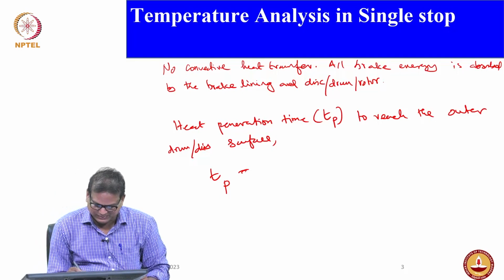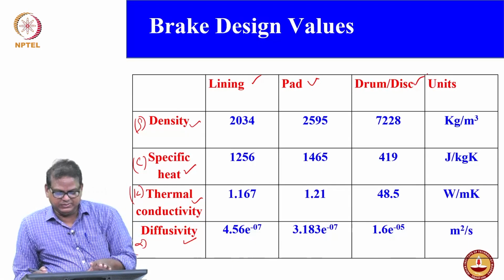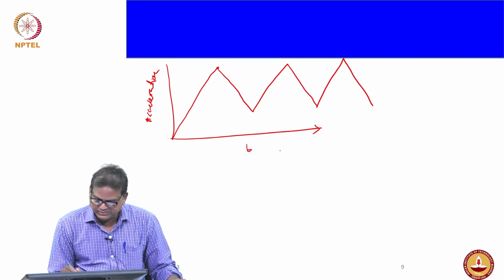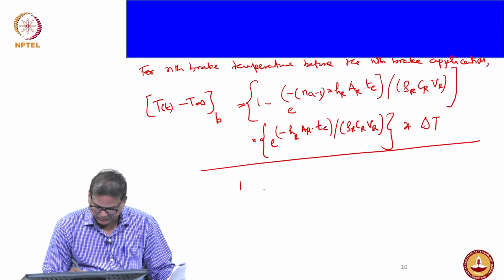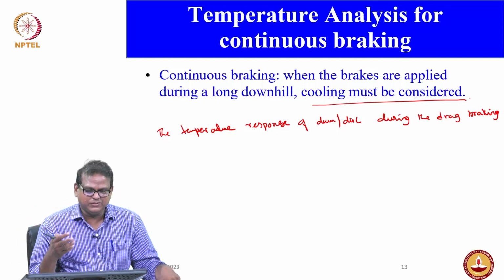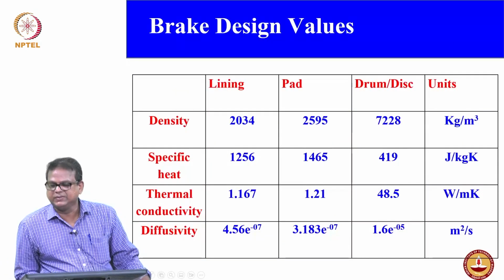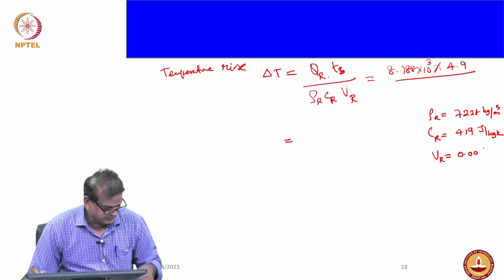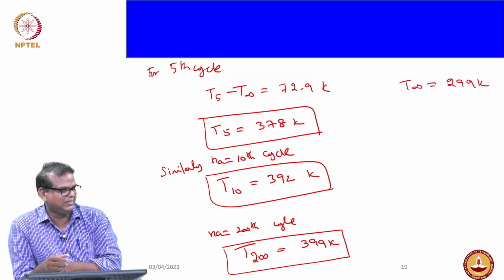#27 Single Stop Braking & Repeated Braking | Temperature Analysis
Predicting temperature rises in brake components is key to preventing failure! This lecture dives into temperature analysis for single stop braking and repeated braking scenarios. We'll consider material properties like density, specific heat, and thermal conductivity to determine temperature changes in different braking conditions. Learn to design brake systems that can handle the heat!